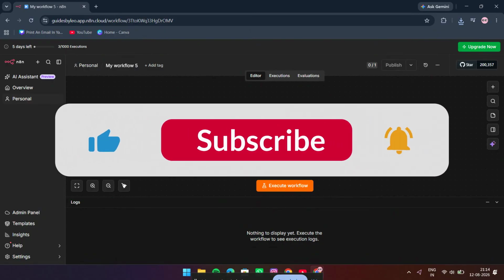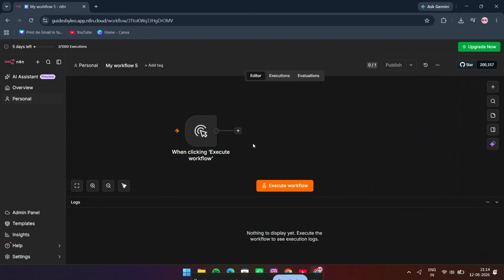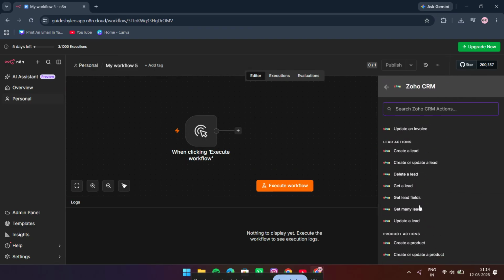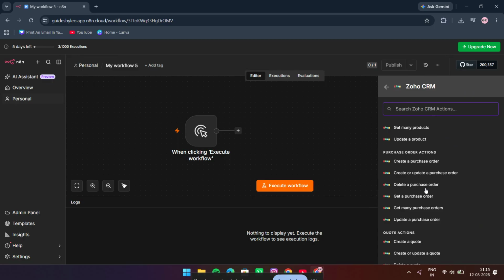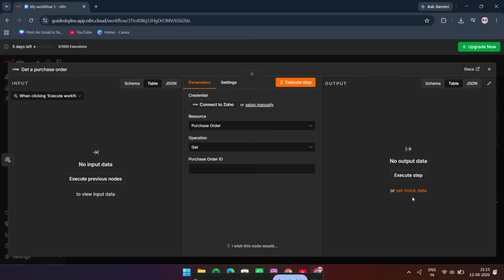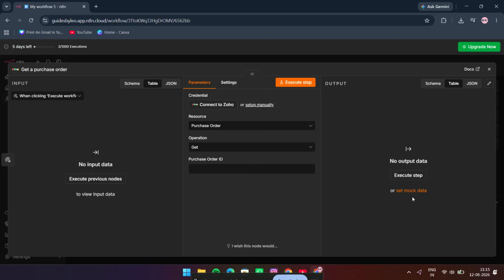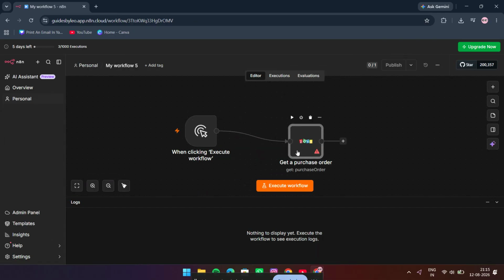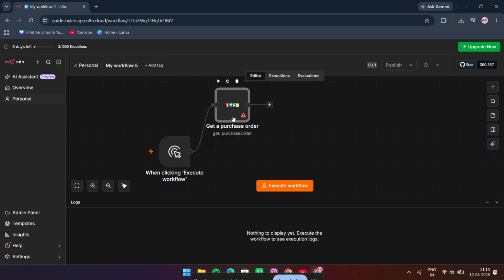How To Get A Purchase Order Using Zoho CRM In n8n (Easy Guide)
Learn how to get a purchase order using Zoho CRM in n8n with this simple step-by-step tutorial.
Open your workflow, add the Zoho CRM node, select Get a Purchase Order, and configure what to get.

🕚Timestamps:
0:00 Intro
0:11 Open the workflow you want
0:26 Choose Zoho CRM from the nodes panel
0:39 Select Get a Purchase Order
0:52 Configure what to get
1:11 Final review
1:22 Outro

✍️What You'll Learn In This Video:
• How To Add The Zoho CRM Node In n8n
• How To Select The Get A Purchase Order Action
• How To Configure Purchase Order Retrieval Settings
• How To Review Your Zoho CRM Node Before Running

💡Pro Tips:
• Make sure your Zoho CRM account is connected before configuring the node.
• Double-check the purchase order ID or reference field to avoid pulling the wrong record.
• Keep the operation set to Get a Purchase Order if you only need read access.
• Test the node once before building the rest of the workflow.
• Name your nodes clearly so your automation stays easy to manage.